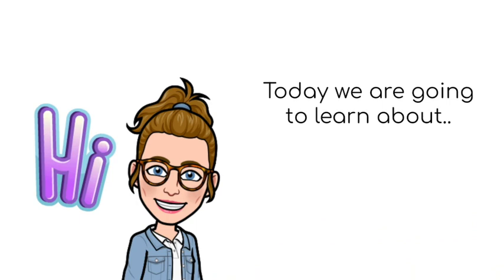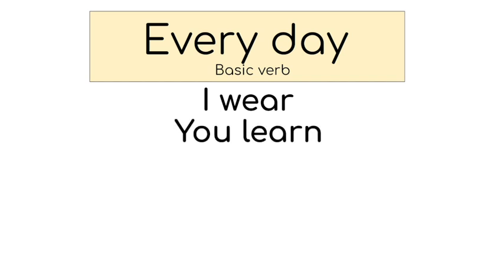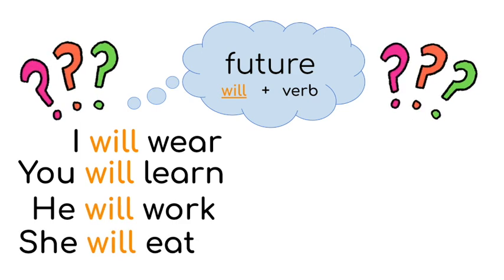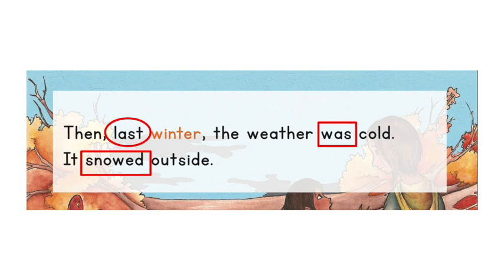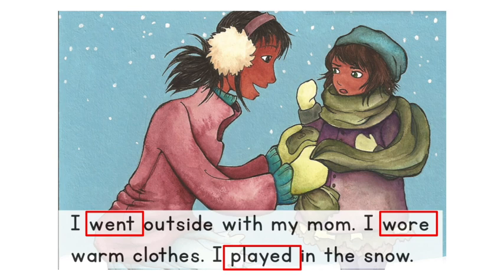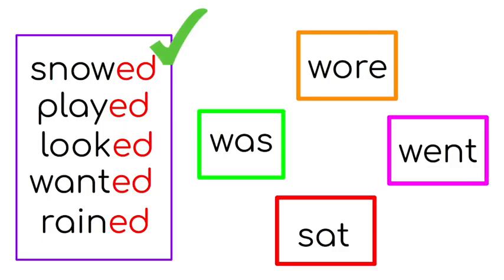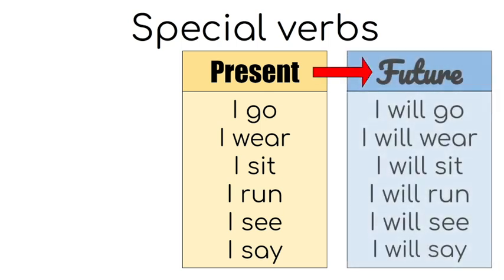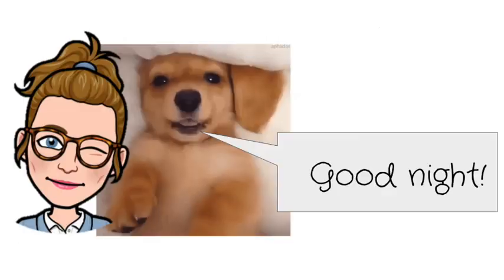What is the Past Tense?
Watch this video to learn about the past tense! Thank you :)